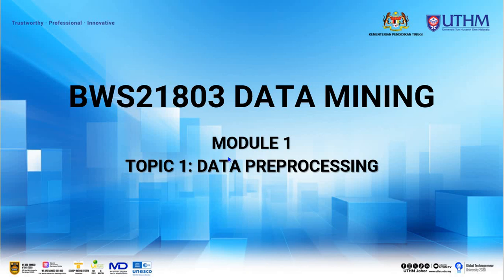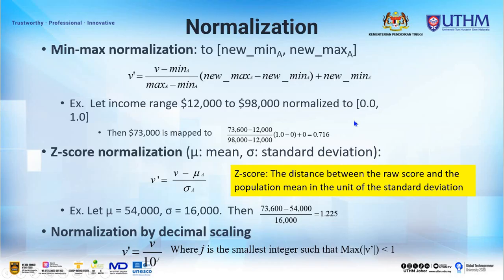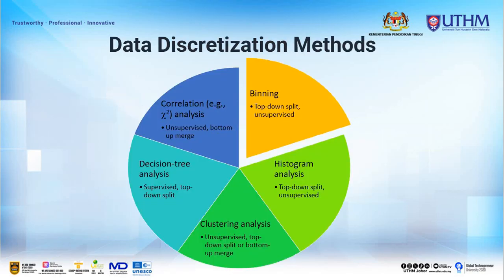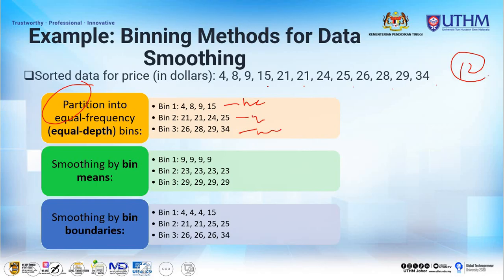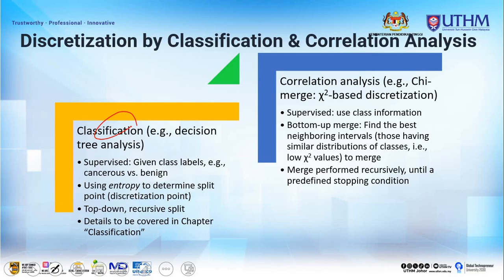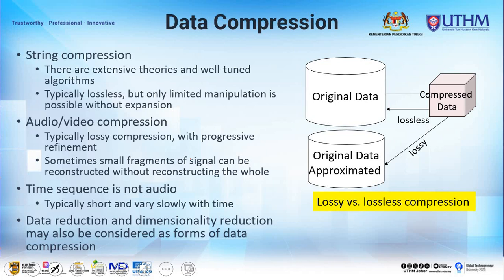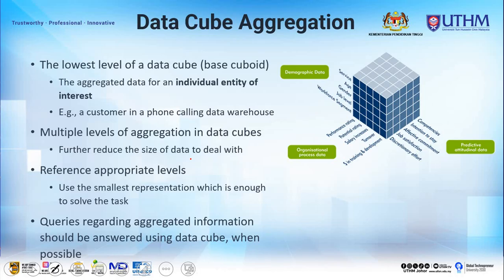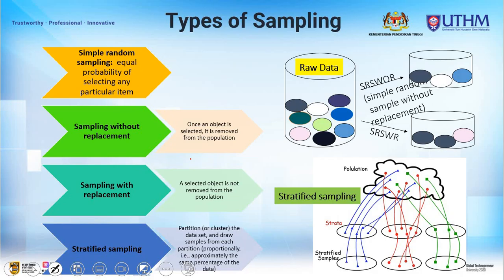BWS21803 M1 1.6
BWS21803 Data Mining
Module 1 Data Preprocessing
Subtopic 1.6 Data Transformation and discretization